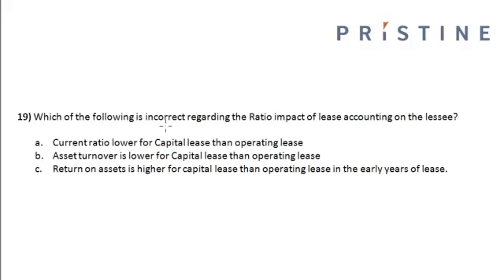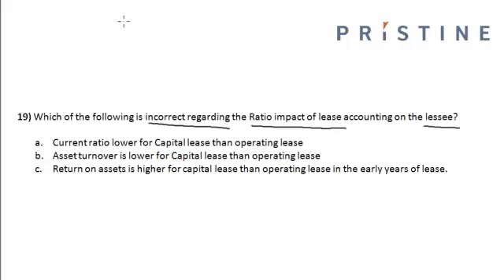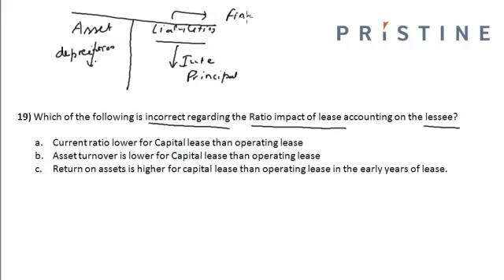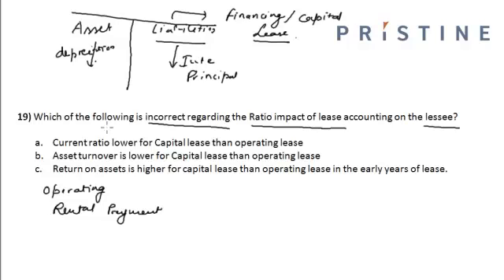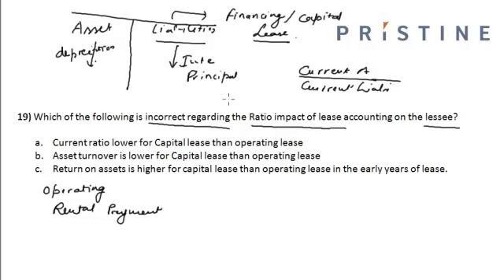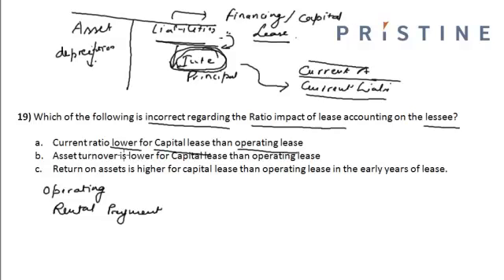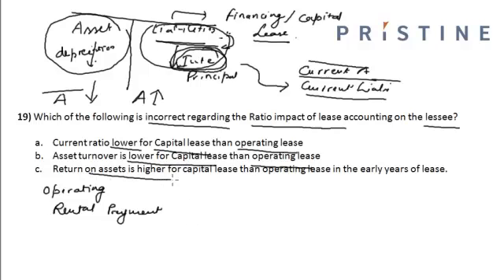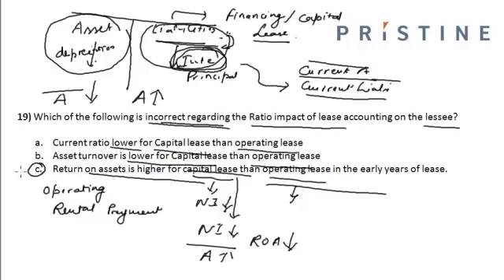CFA Tutorial: Financial Statement Analysis (Ratio Impact of Lease Accounting)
Understand why the return on assets is higher for capital lease than operating lease in the early years of lease.
In the capital lease the lessee recognize the characteristic value of lease in both side i.e. the asset side as well as the liabilities side.